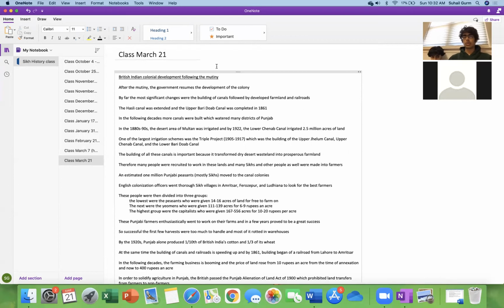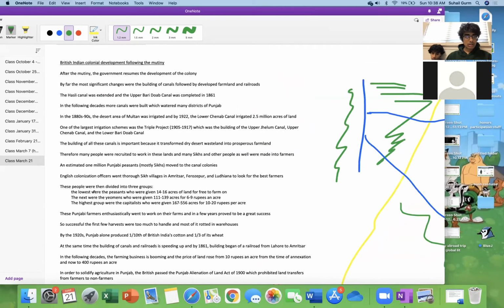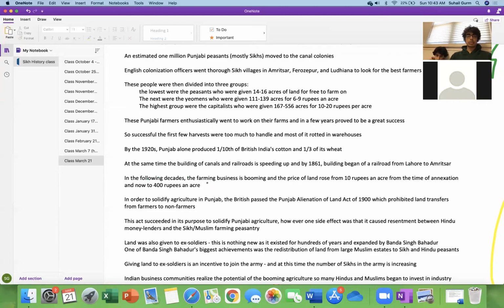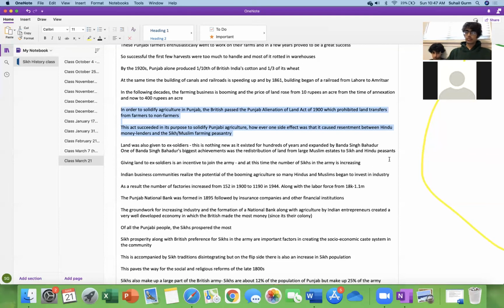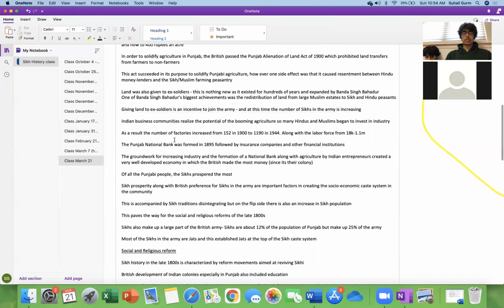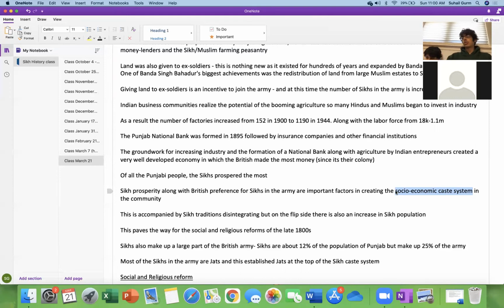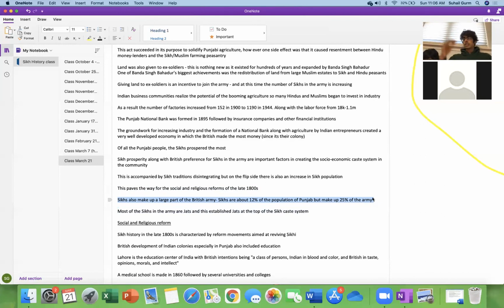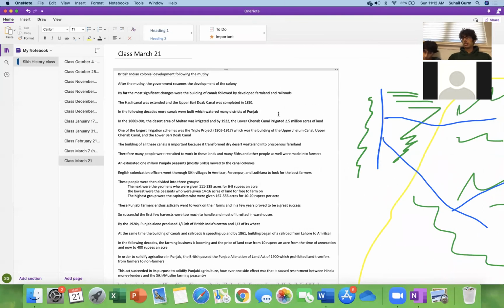Class March 21: British Indian colonial development following the mutiny